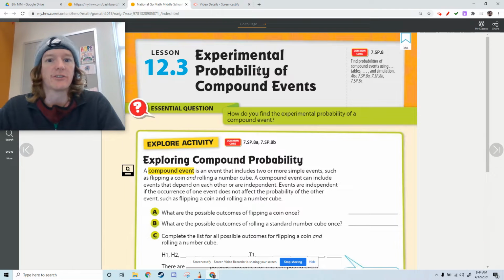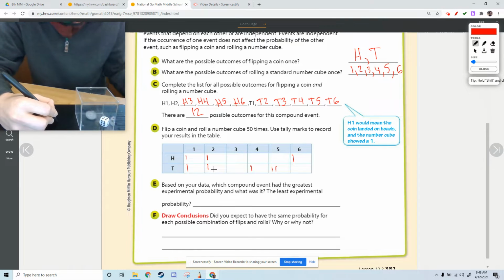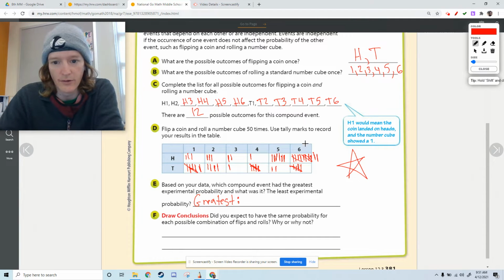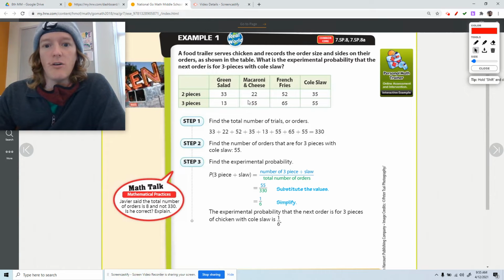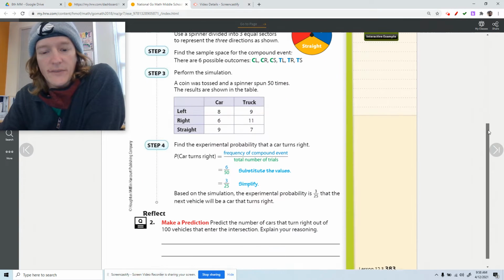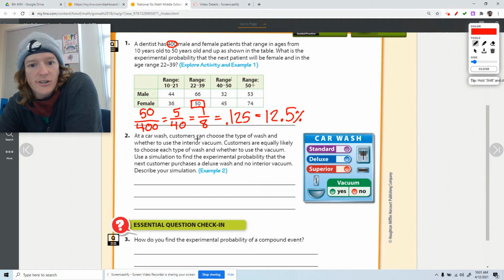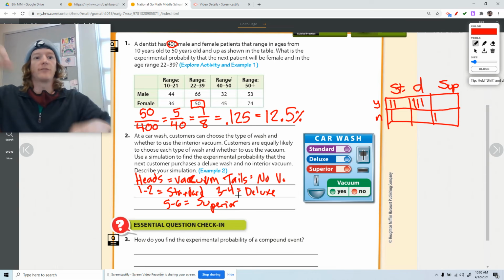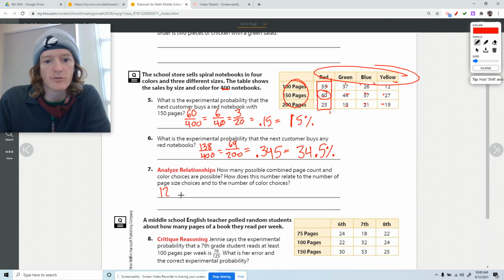7th 12-3 Video Lesson: Pages 381-385